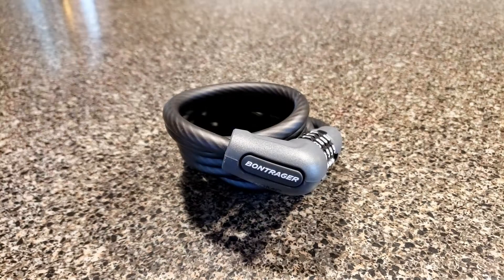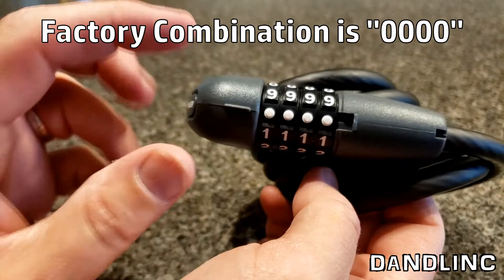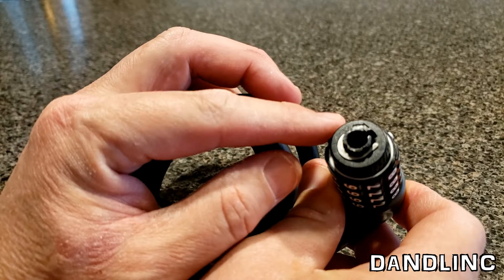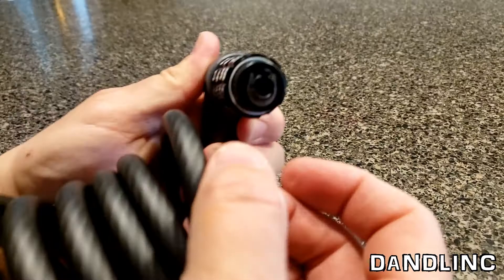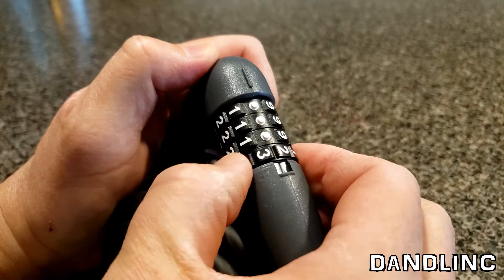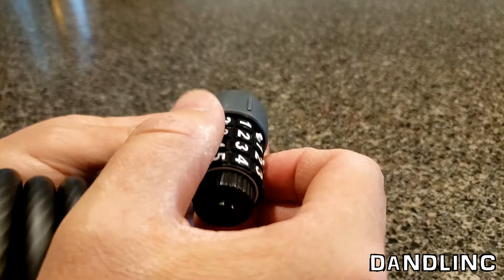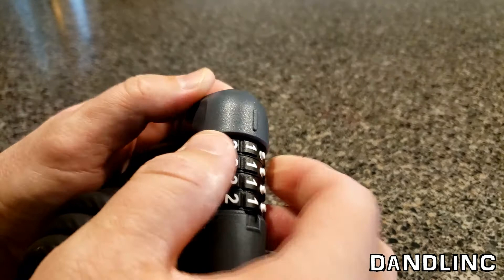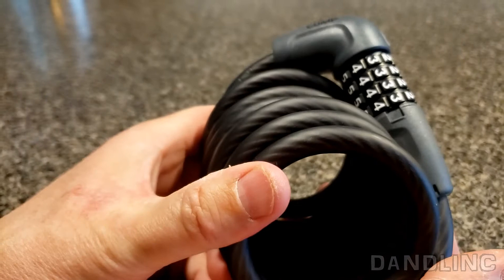EASY DIY! How To Set A Combination on a Bike Lock (Bontrager Comp)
A quick video showing you how to EXACTLY set your own combination in a Bontrager Bike combination lock.  Works on MANY different brands.  Simple, step-by-step instructions.